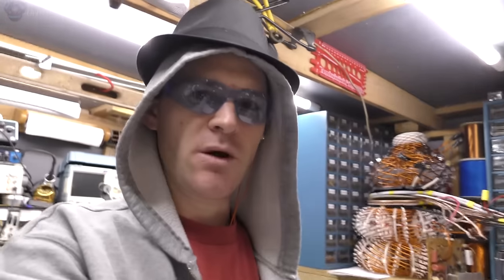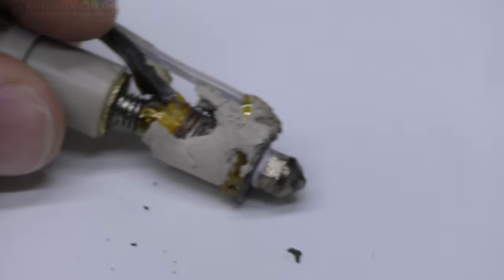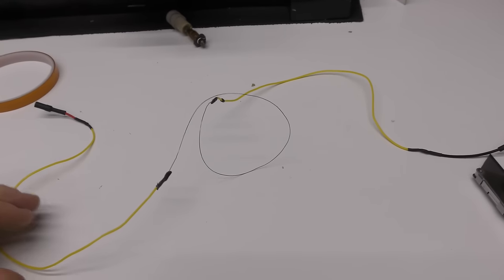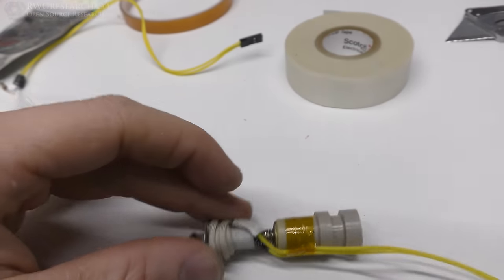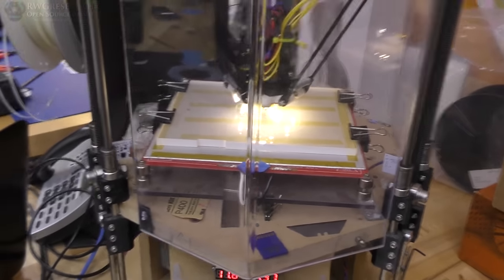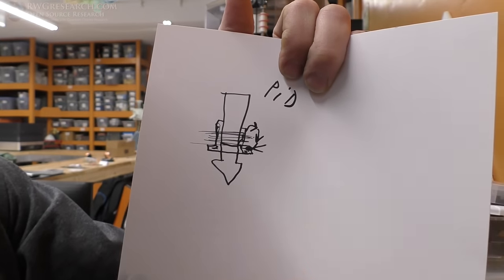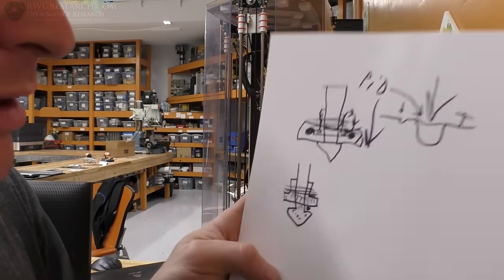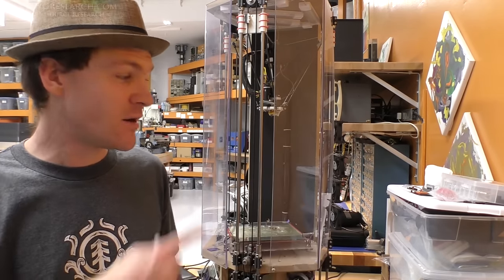HOTEND rework, low mass hotend & problems with in. MORE POWER PLEASE!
in this video i rebuild my heater on my hotend. the thing was giving me fits and not holding a stable temperature.